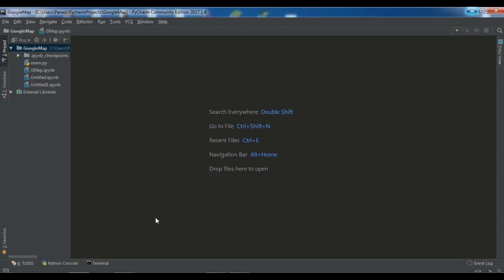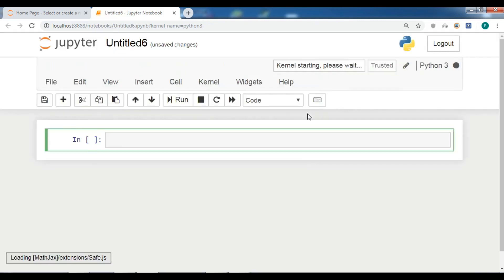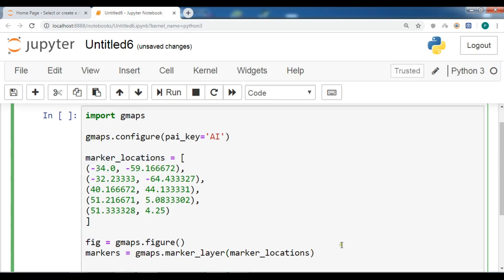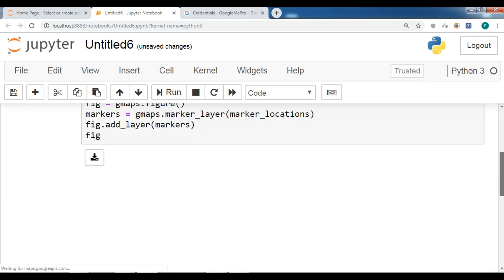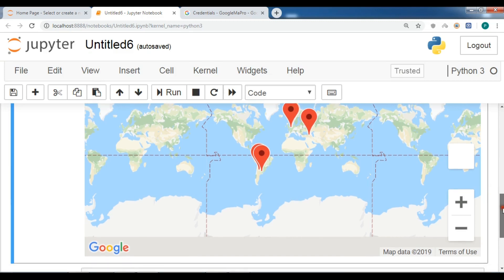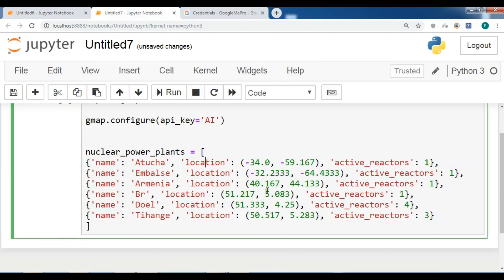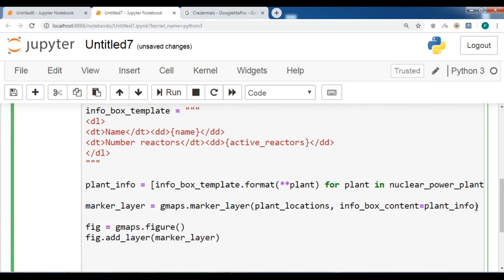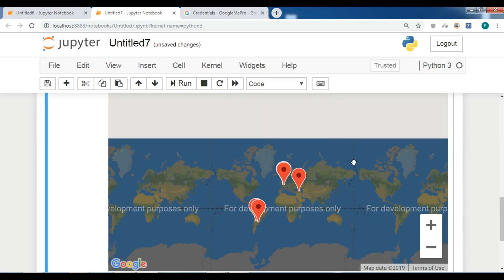Google Map Python | Creating Markers And Symbols | gmaps Tutorials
Learn Python, 5th Edition

In this Python Google Map i wan to show you Creating Markers And Symbols using gmaps, also you can check the previous articles for Python Google Map